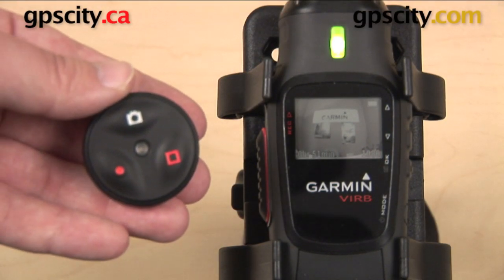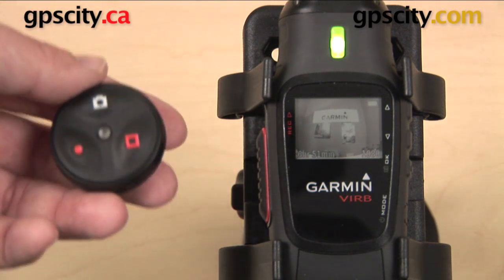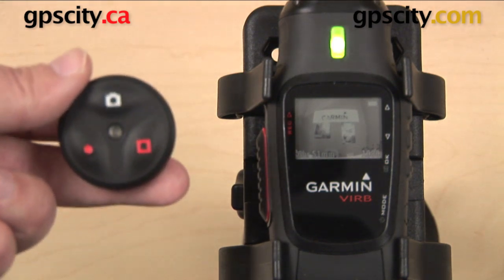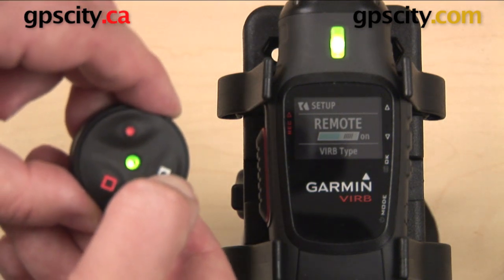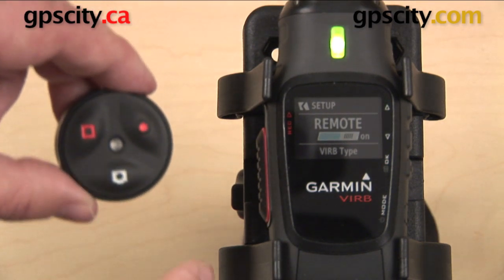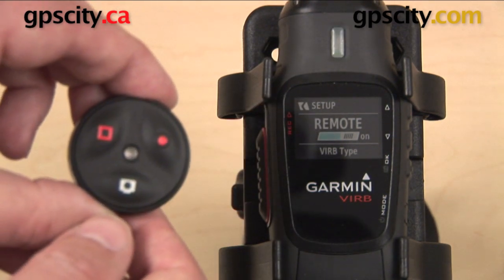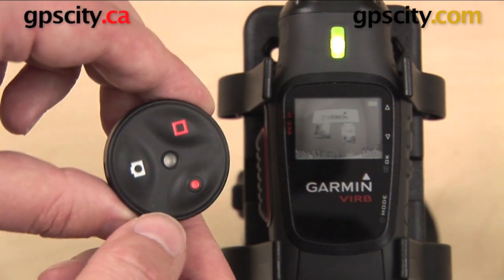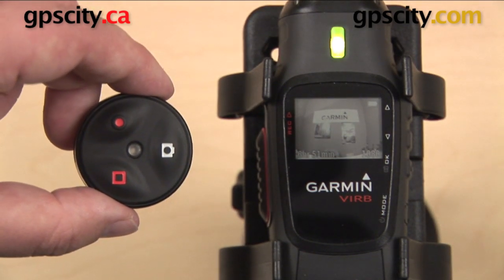Garmin VIRB Remote: Overview with GPS City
GPS City takes a look at the remote for the Garmin VIRB and VIRB Elite. This accessory allows you to start and stop recording, as well as take a still photo.

1-866-GPS-CITY (477-2489)